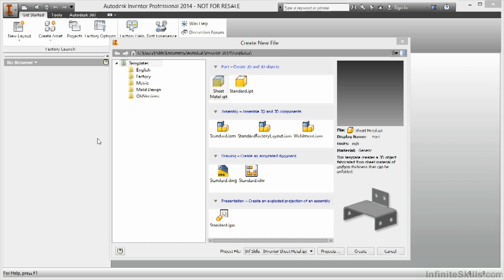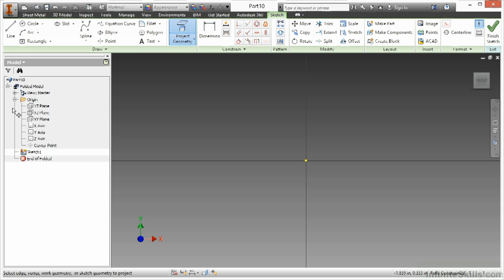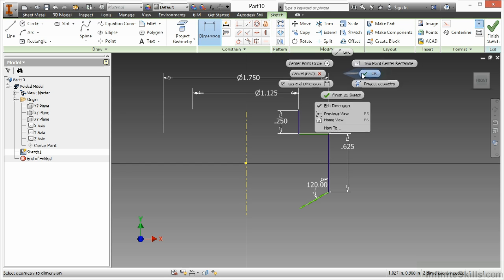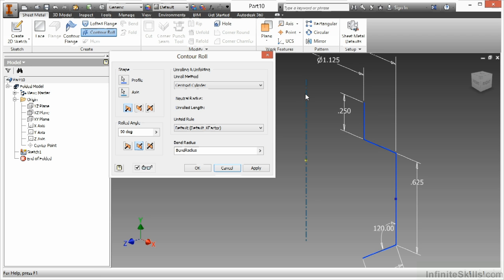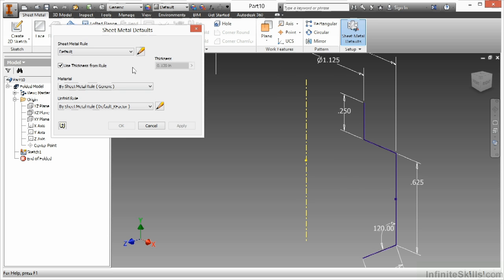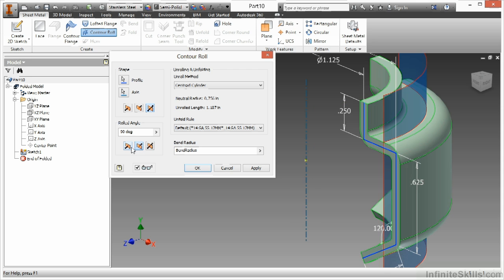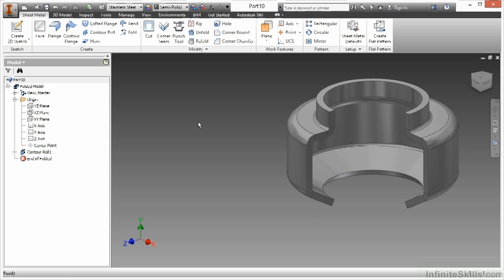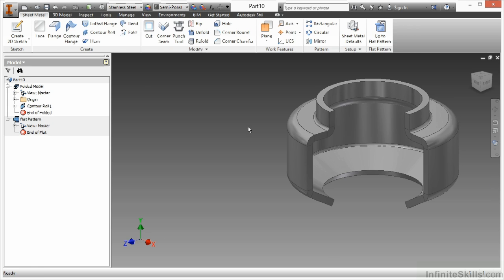Autodesk Inventor - Sheet Metal Design Tutorial | Contour Roll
Want all of our free Autodesk Inventor training videos? Visit our Learning Library, which features all of our training courses and tutorials

More details on this Autodesk Inventor - Sheet Metal Design training can be seen This clip is one example from the complete course. For more free Microsoft tutorials please visit our main website. YouTube